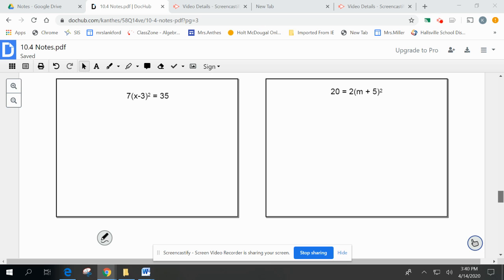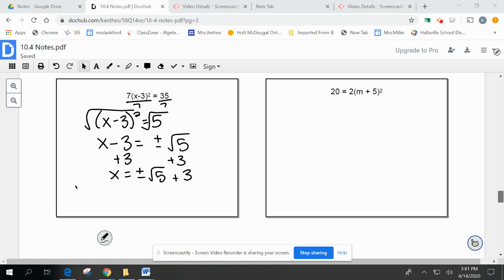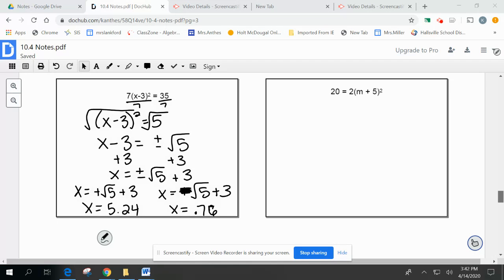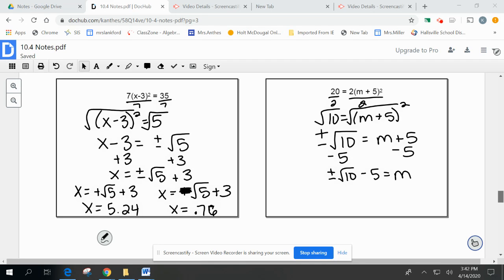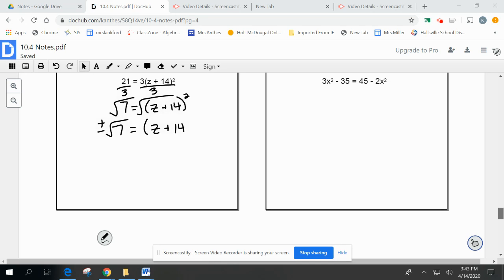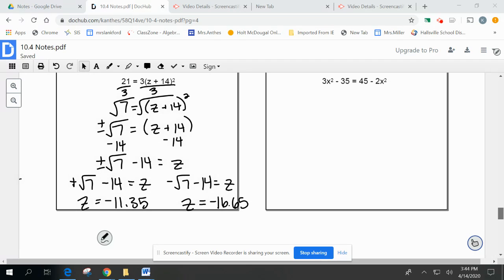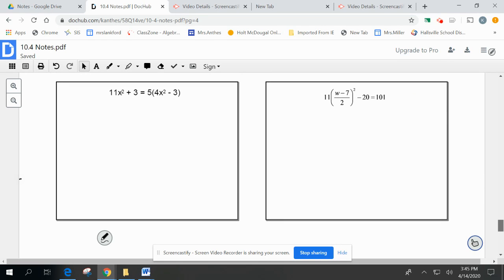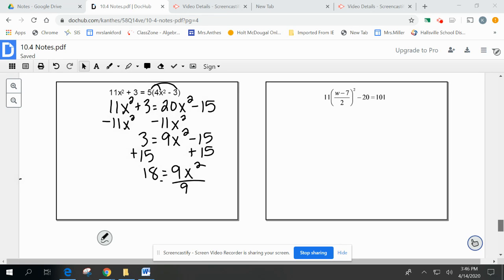Alg. 1 Section 10.4 Note Video #2